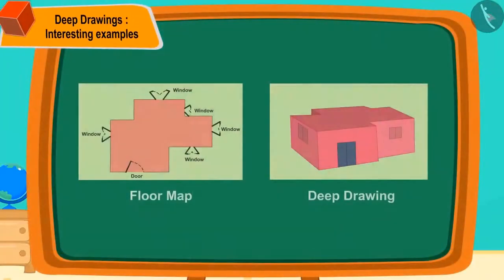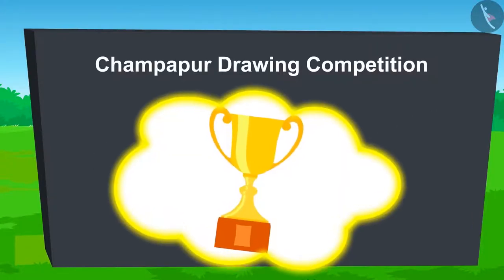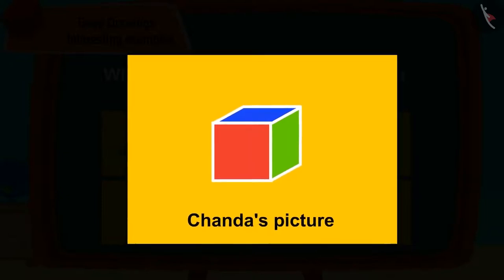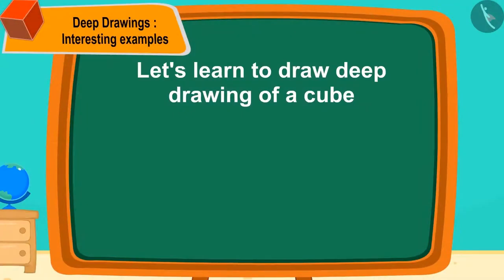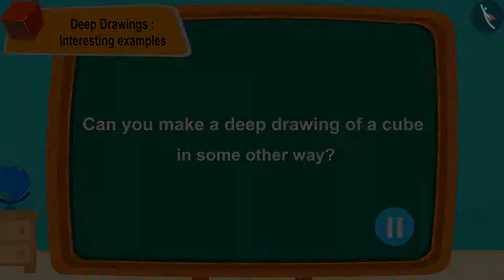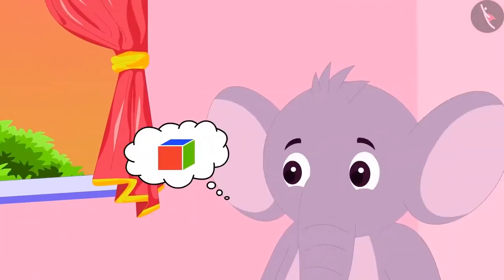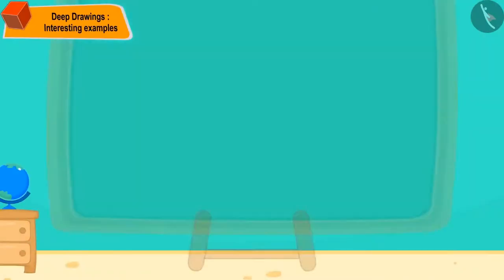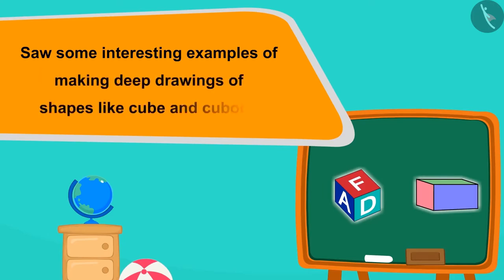Class 5 Maths Chapter 8 "Mapping your way" (Part 8) cbse ncert